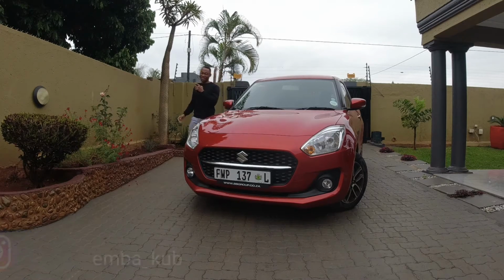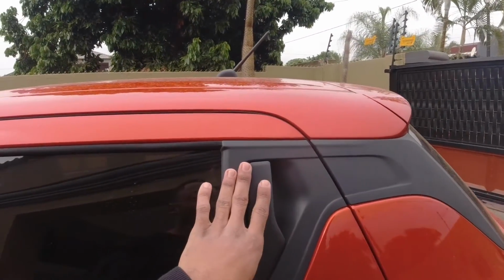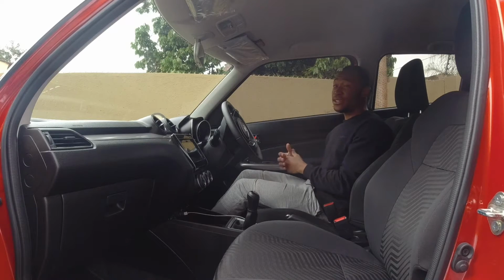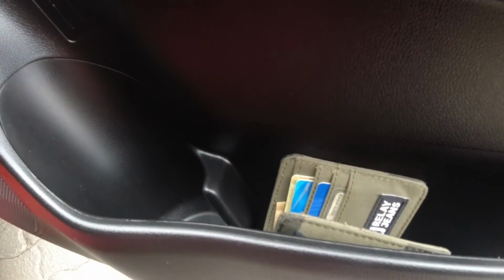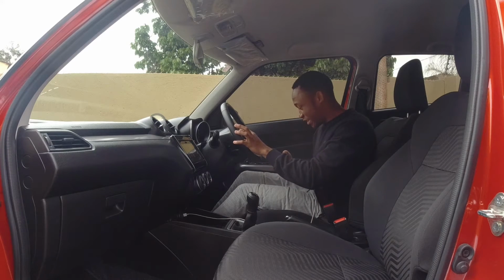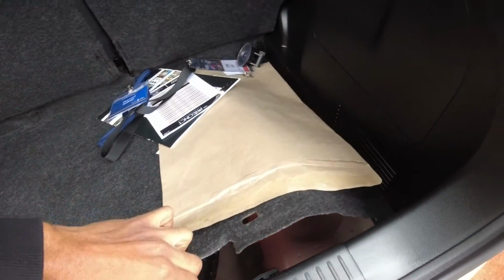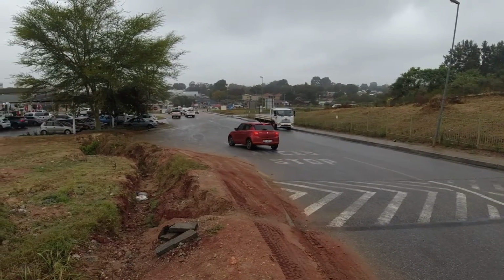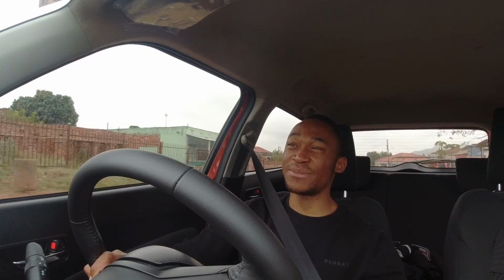Suzuki Swift One Year Ownership Review | Livability, Cost Of Ownership, Long Term Review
Hey guys, as promised, here's a full detailed 1 year Ownership review of my Suzuki Swift. The car has done 18 000km in a year, and it's been absolutely flawless.

Emba